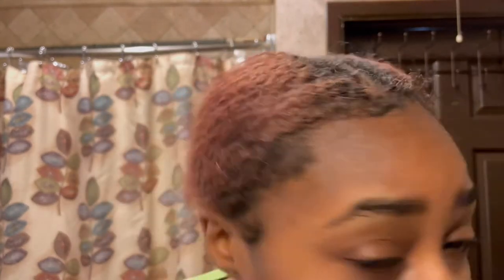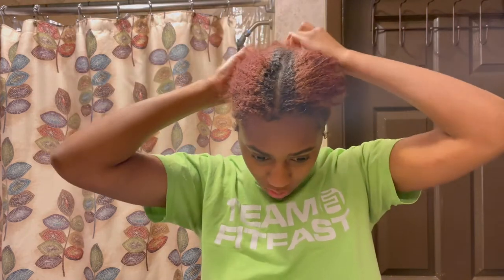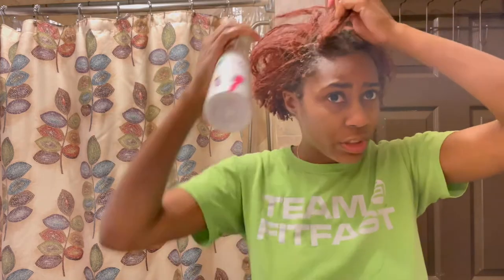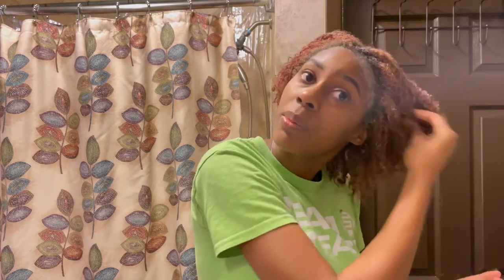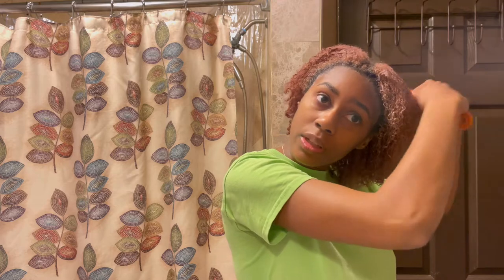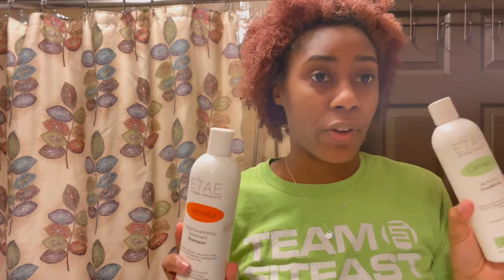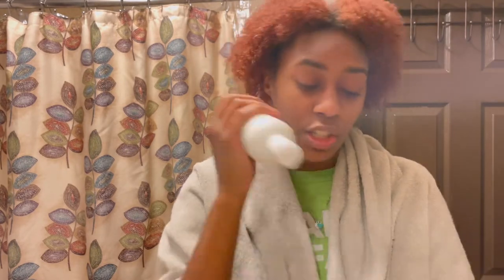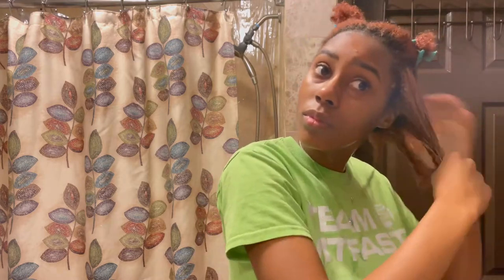Lazy natural w/ maximum moisture recipe!!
Who else is lazy as heck when it comes to their natural hair? I know I'm not the only one *cue sam smith*. These simple steps will give you maximum hydration and take you from dry to moisturized! Try it out and let me know what you guys think :)

African Shea butter (find at local beauty supply store)